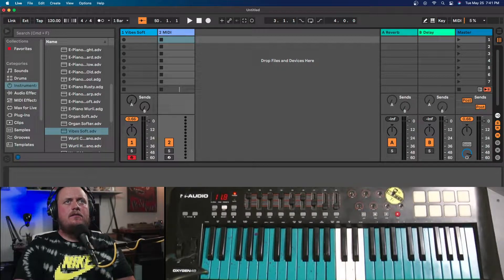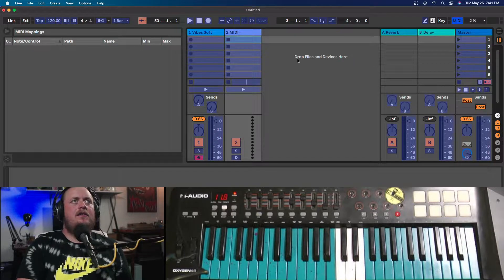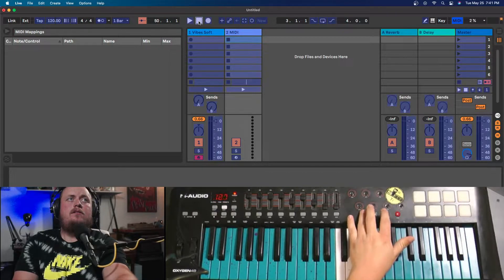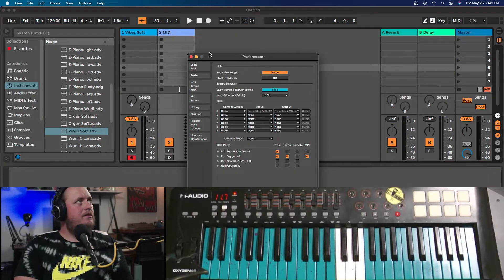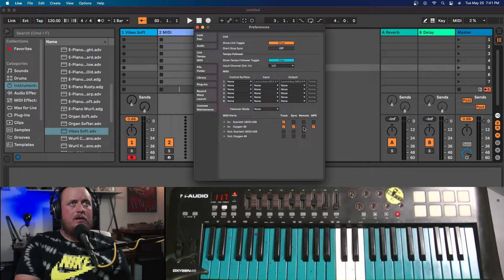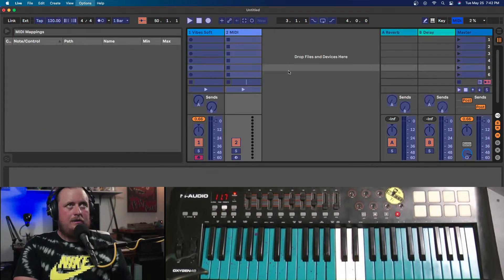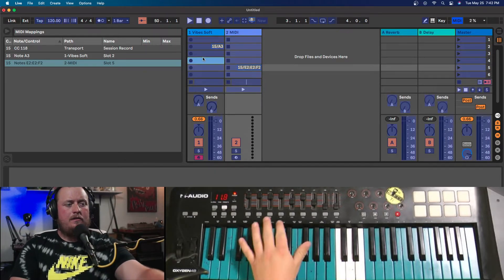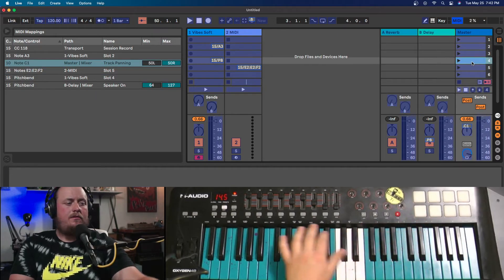Midi Mapping not working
Please feel free to ask any other questions you might have about this or other midi controllers and if I don't know the solution, I'm happy to try to figure it out.